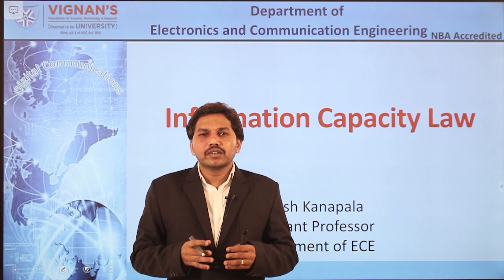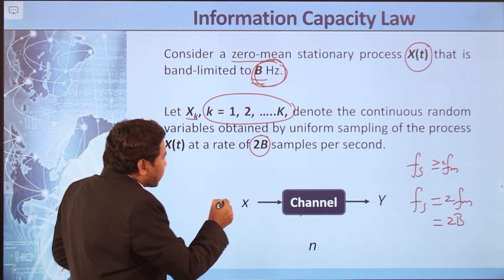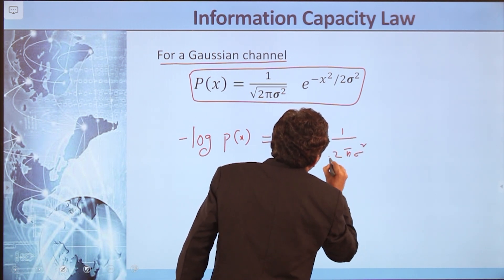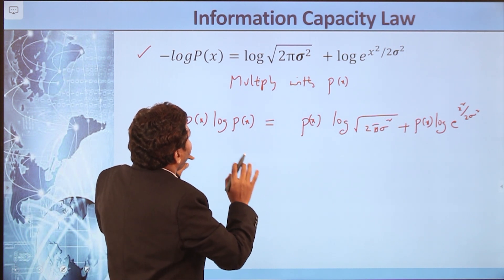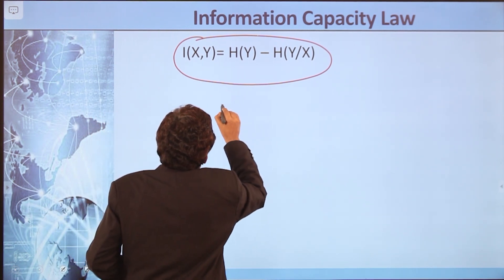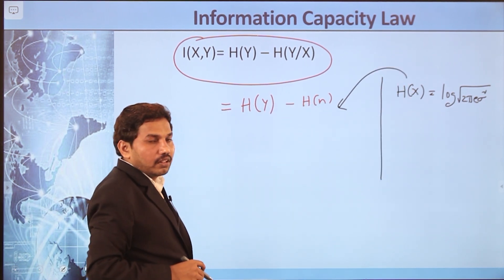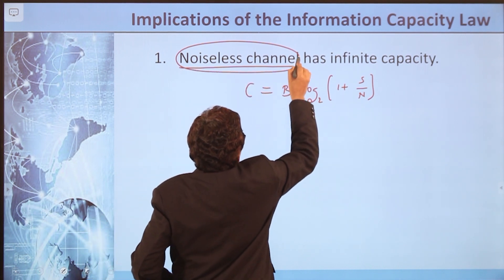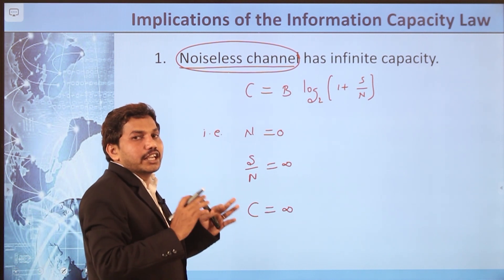9. Information Capacity Law